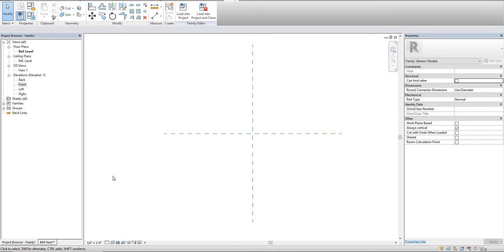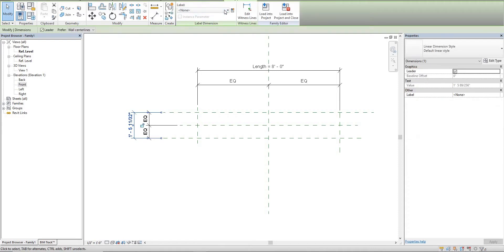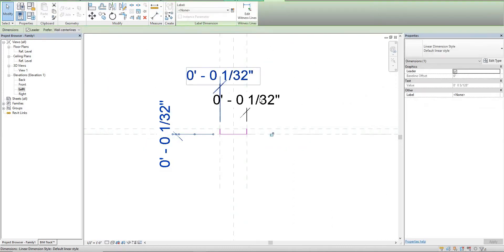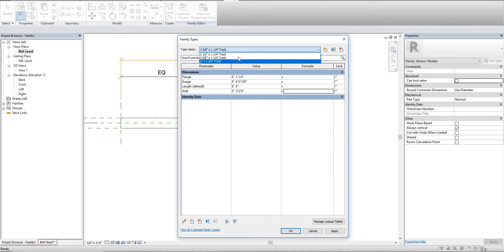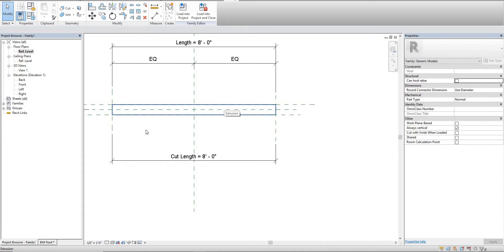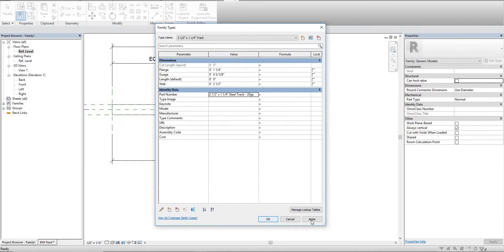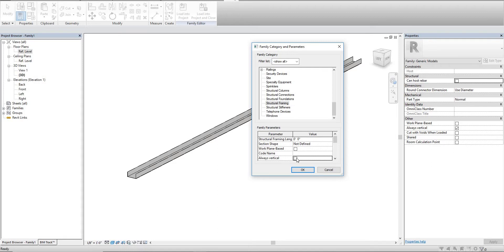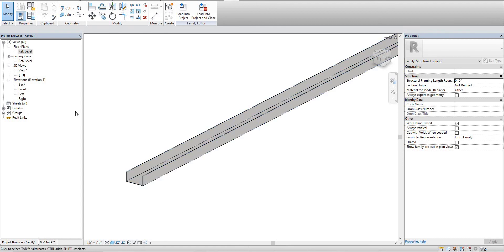Revit Custom Track Type for Stud Wall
This video continues from the previous video about how to create custom structural elements by creating a custom track type to go with the stud type. It covers the importance of using shared parameters and family types when creating these elements.

Also you can find a copy of this track family for sale on my gumroad page. Every little bit helps!